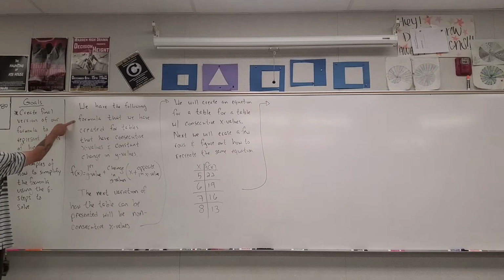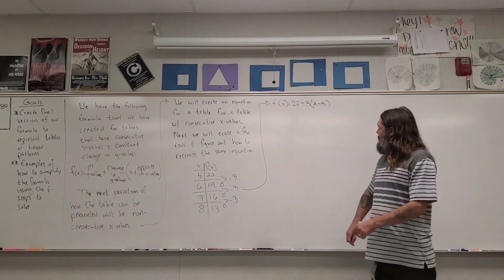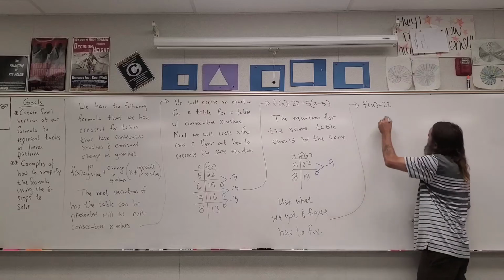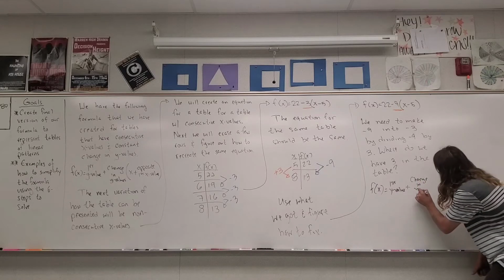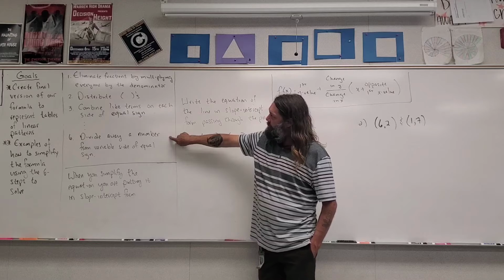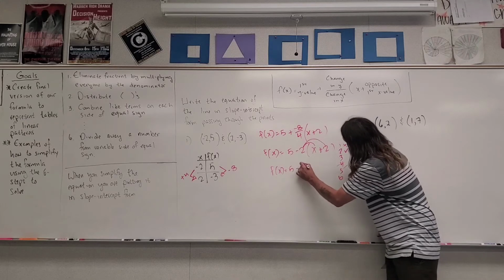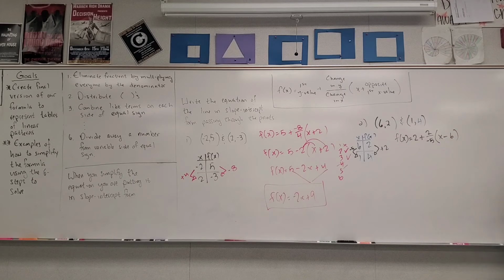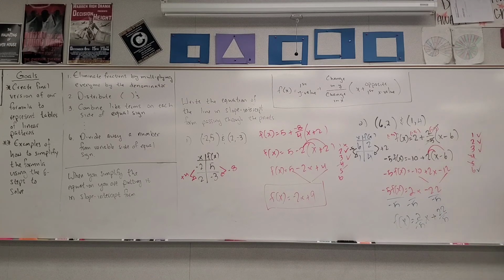Writing equations that represent linear situations/graphs Part 6 of 8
Hiw to write the equation of a line in slope-intercept form knowing two points on the line